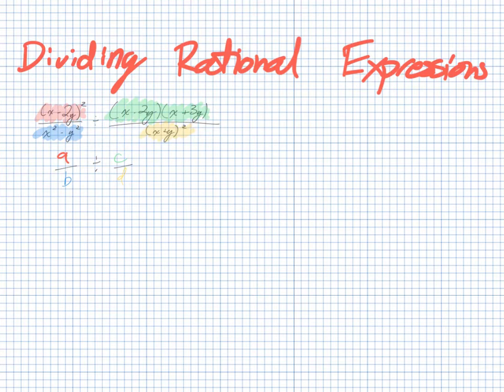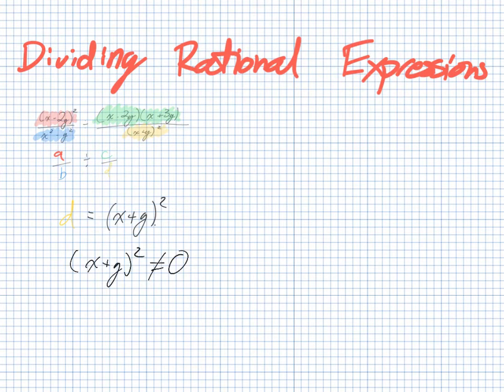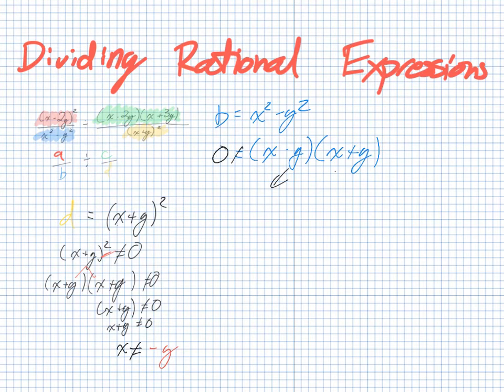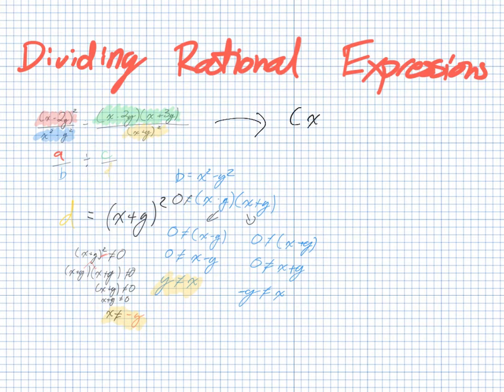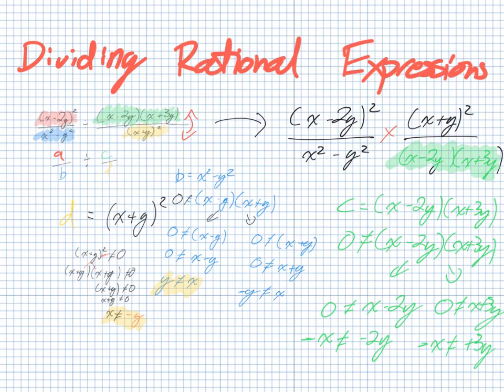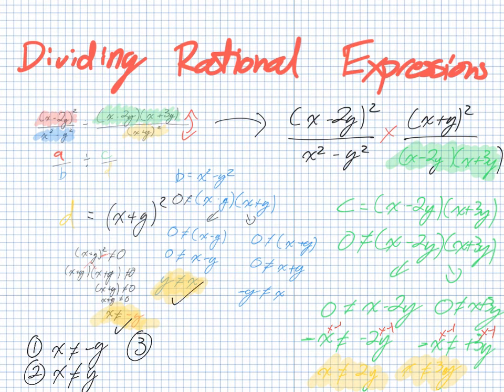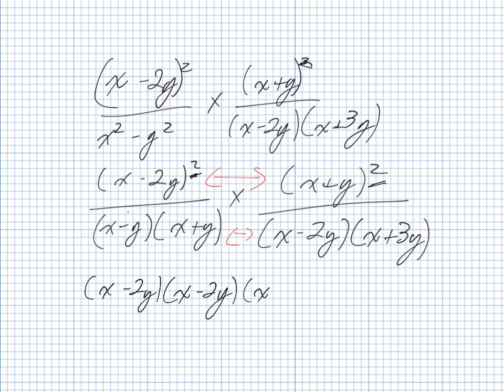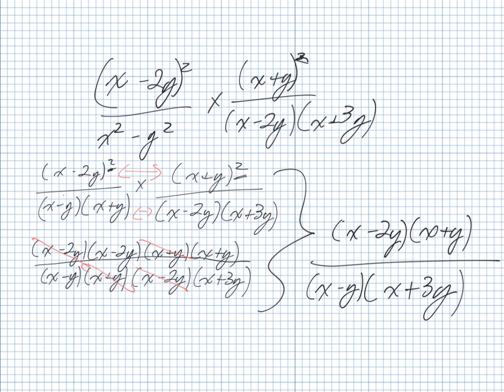Dividing Rational Expressions (Grade 11 University Lesson 2.7)